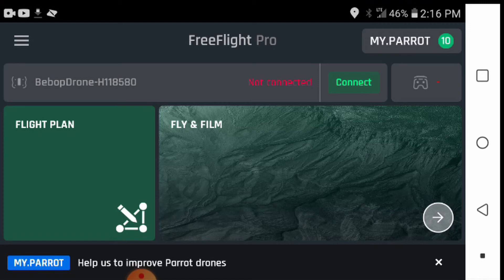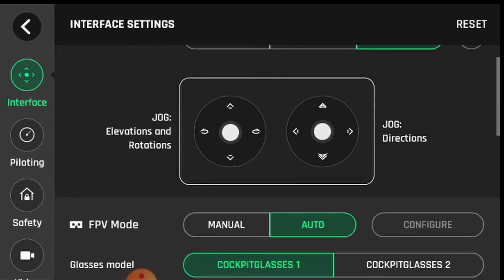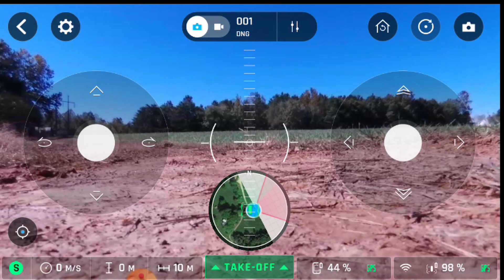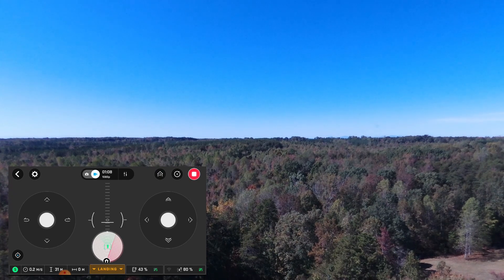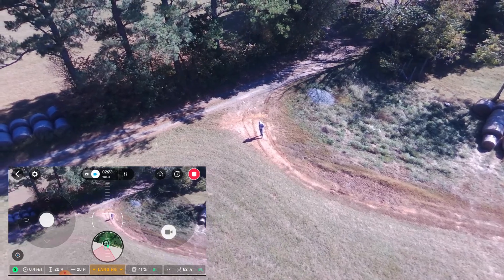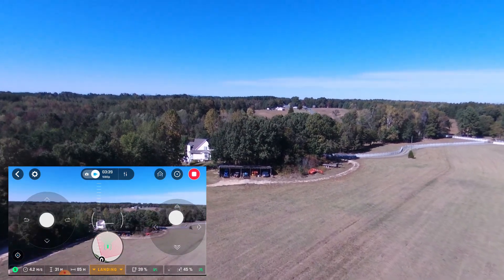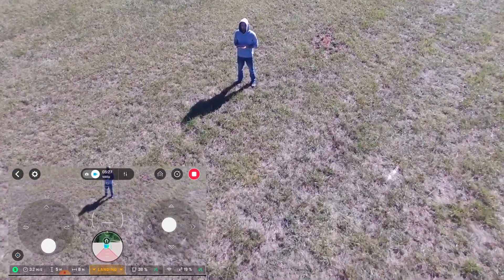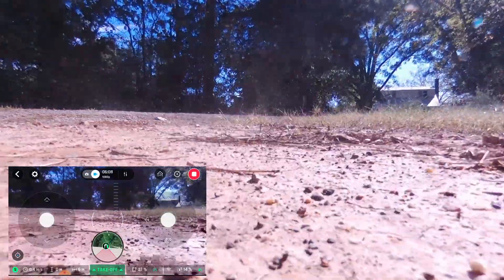BeBop 1 Parrot drone Return to Home/ Range Test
Testing the Return to Home Function on the Parrot BeBop drone. Using Boost Mobile LG Smart Phone. Very impressive Drone even in 2019.